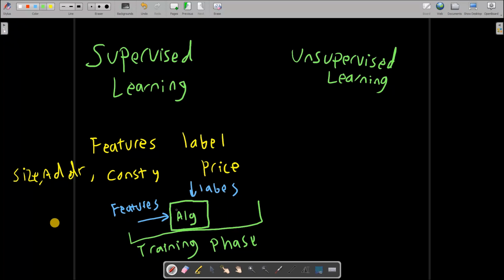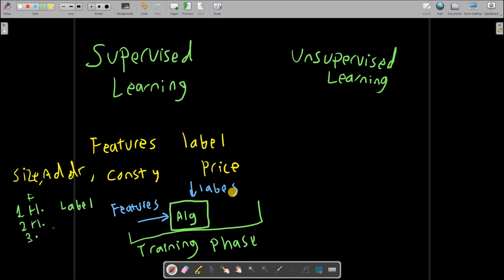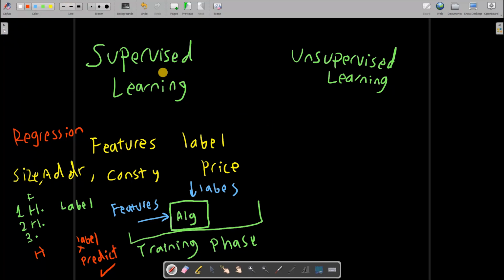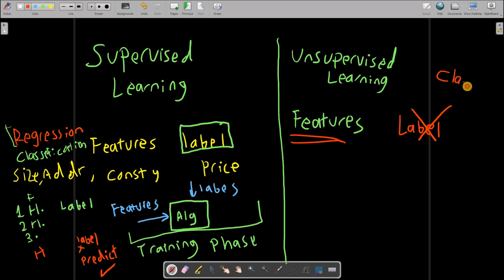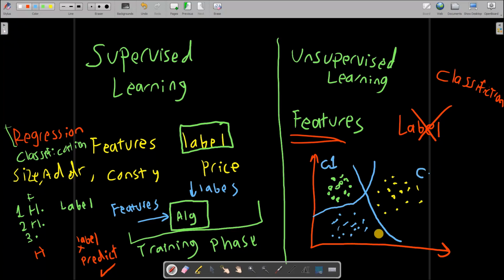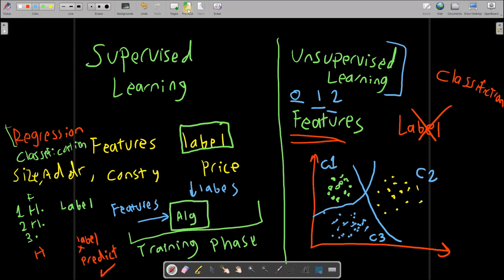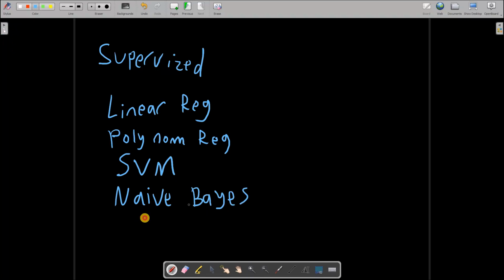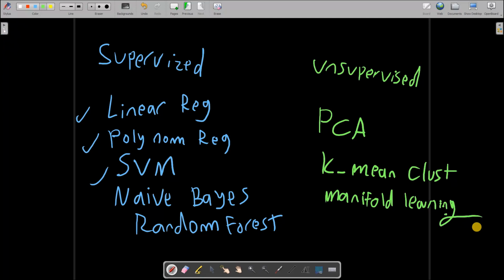Machine Learning | Supervised Vs Unsupervised Learning Explained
What's the difference Between Supervised and Unsupervised Learning